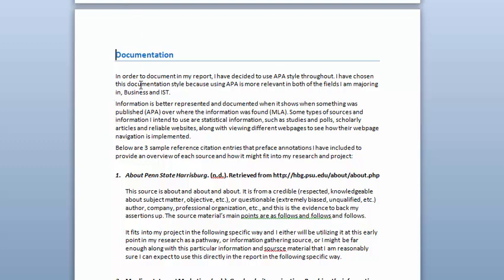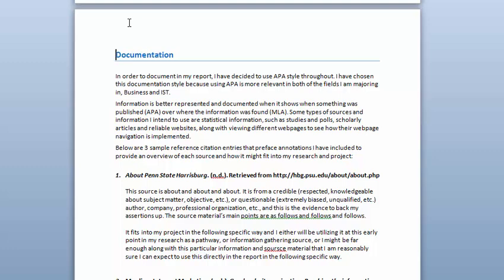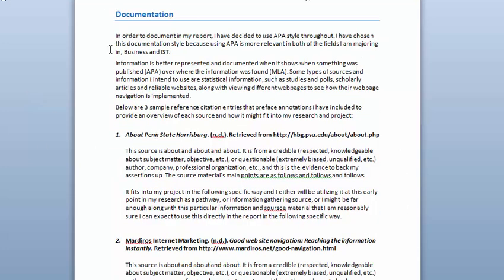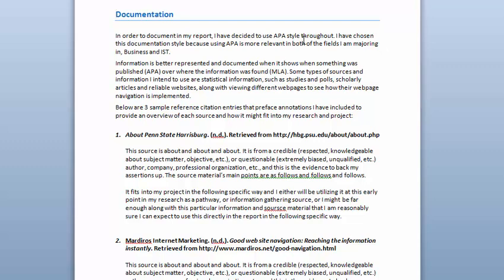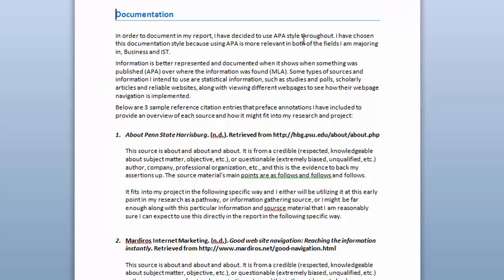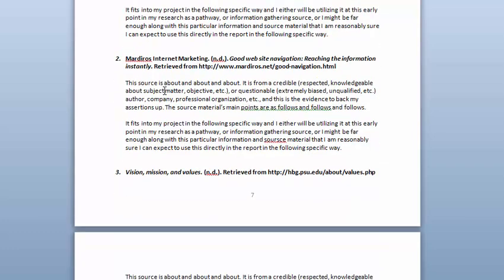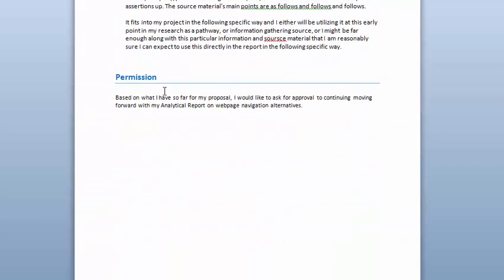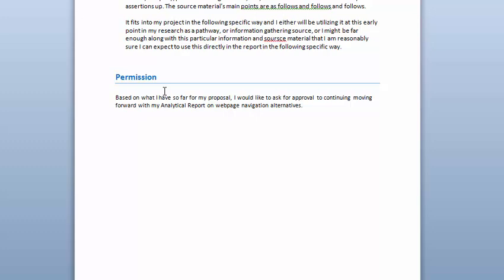Proposal Sample VIDEO 4: Documentation; Permission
ENGL 202D Proposal Sample VIDEO 4a Documentation Permission SU15